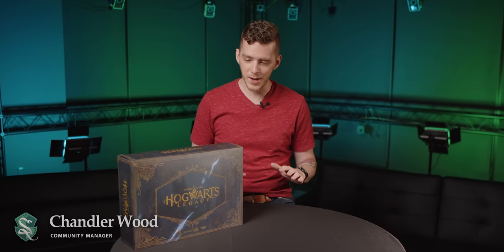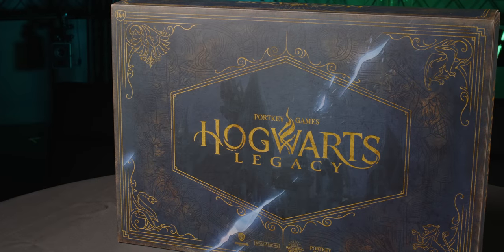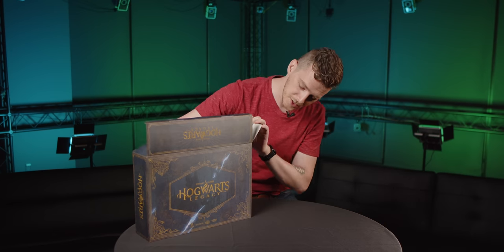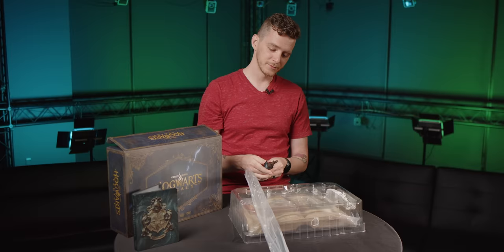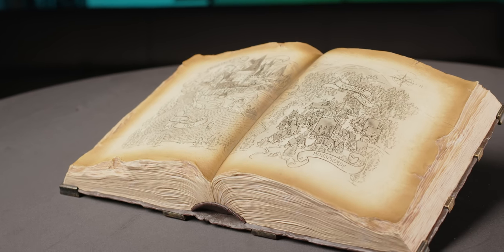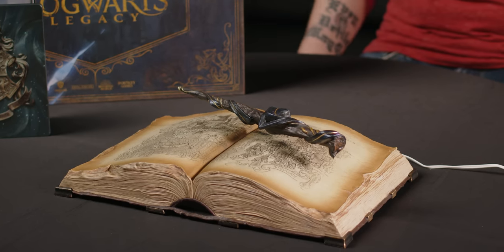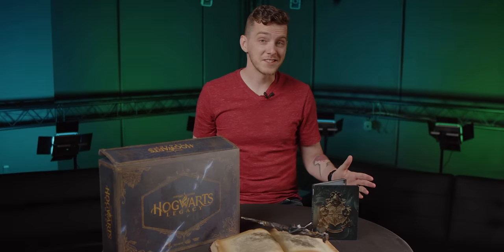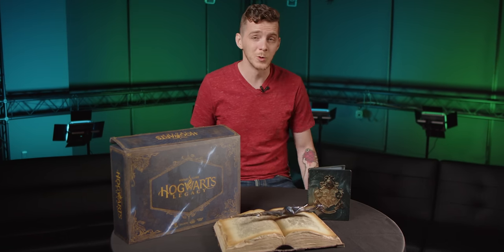Hogwarts Legacy - Collector's Edition Unboxing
Join Avalanche Software’s Community Manager, Chandler Wood, as he unveils the Collector’s Edition of Hogwarts Legacy.

The HogwartsLegacy Collector’s Edition includes
Steel Case & Full Game  (Deluxe Edition)
Collector’s Edition Box
Life-Size Floating Wand with Book Base
Dark Arts Pack